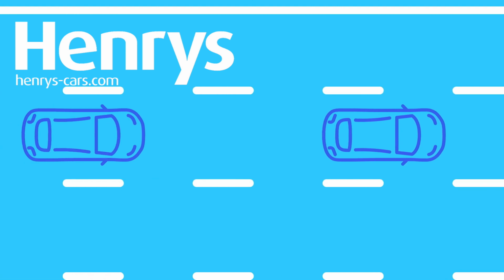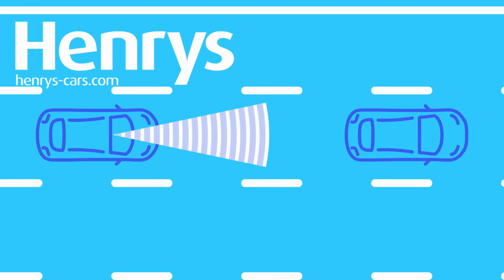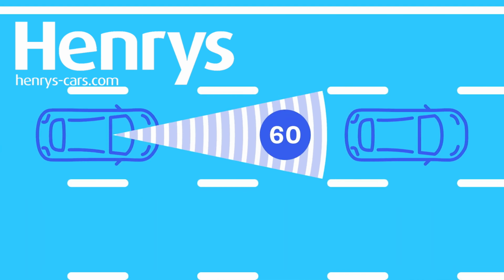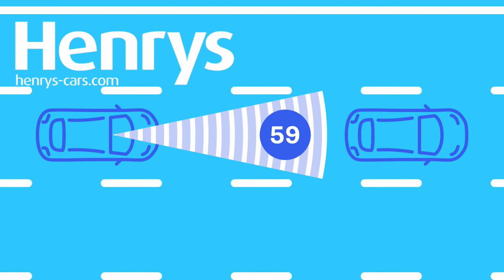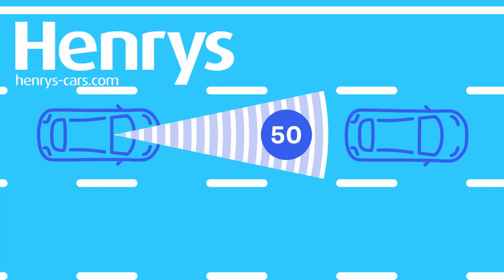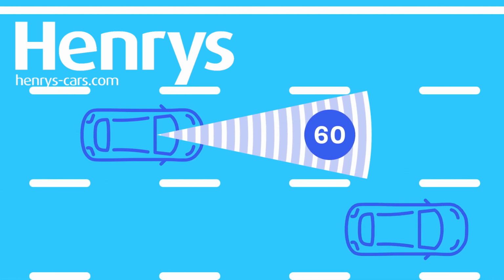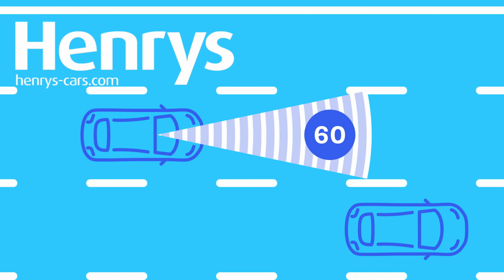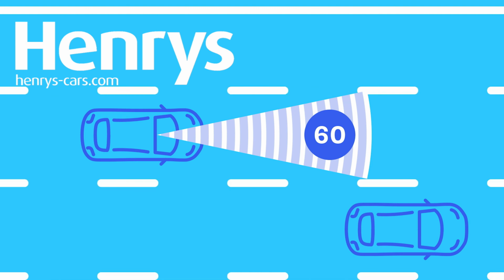Suzuki S Cross How to use Cruise Control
Experience the convenience of cruise control in your Suzuki. Simply press the CRUISE CONTROL button on the steering wheel and then SET and the + or -  buttons to set your desired speed.

Adaptive cruise control automatically maintains a set distance from the vehicle in front. Sensors in your Suzuki measure vehicle distance. If the car in front slows, so will you. And if the car in front leaves the lane, your car will automatically re-accelerate to your set speed.

This technology also includes collision avoidance, which can help mitigate or prevent accidents by slowing down your car when necessary.

To deactivate cruise control, simply press the brake pedal at any time.

Your Suzuki automatically maintains a following distance from the car in front, in line with the driver selection of three possible distance settings. You can turn this off using the cancel button on the steering wheel.

Did you know, after the standard Suzuki 3-year warranty our Service Activated Warranty kicks in. You'll be covered for up to 7-years or 100,000 miles, whichever comes first. Simply have a qualifying service at your local Suzuki dealer and you’ll be covered through to your next scheduled service!* Find out more

*Annual warranty renewable on each qualifying service up to 7 years/100,000 miles. Terms: cars.suzuki.co.uk/owners/warranty

Henrys Suzuki
95 Titwood Road,
GLASGOW, G41 2DG